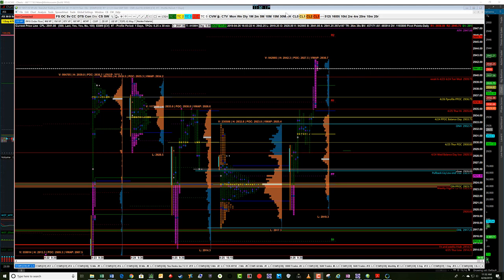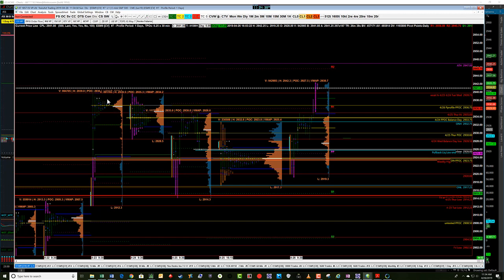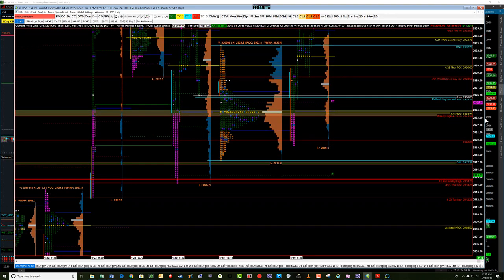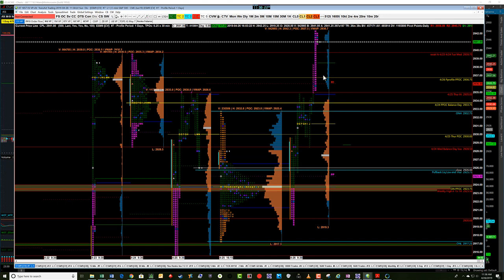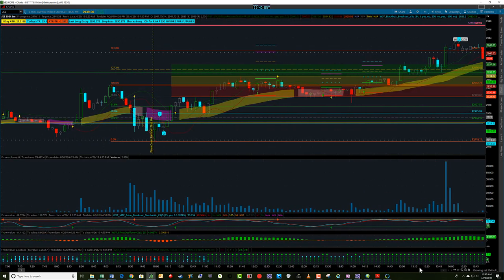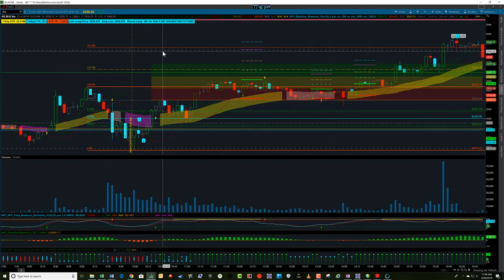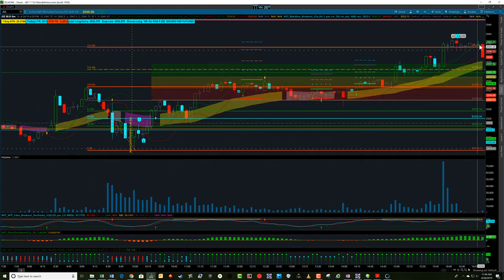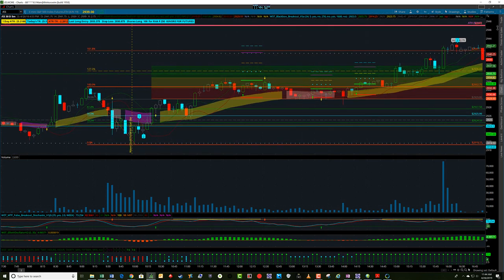Wave5trade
Learn how to use market profile combined with the Elliott Wave Indicator Suite and Black Box Breakout Indicator to setup the perfect futures day trading scenario.  Using a real example from April 26th 2019

The Elliott Wave indicator Suite is available for NinjaTrader, TradeStation, ThinkorSwim, MultiCharts & MT4 trading platforms.

The Back Box Breakout Indicator is available for ThinkorSwim, TradeStation and the NinjaTrader NT8 trading platforms. Risk Disclosure